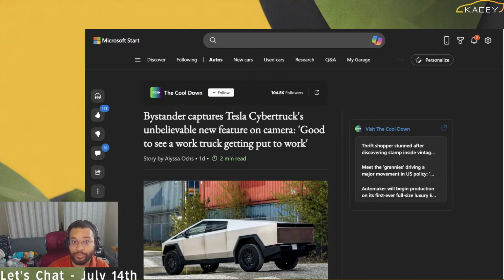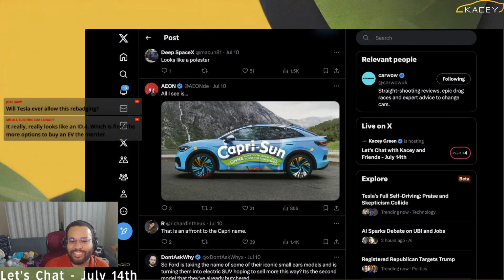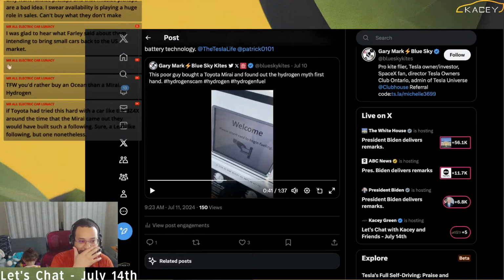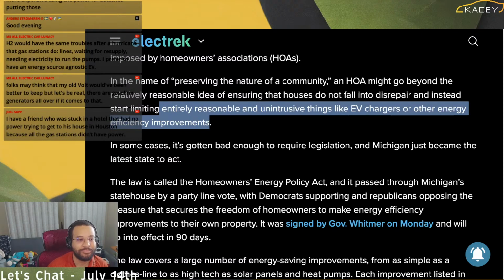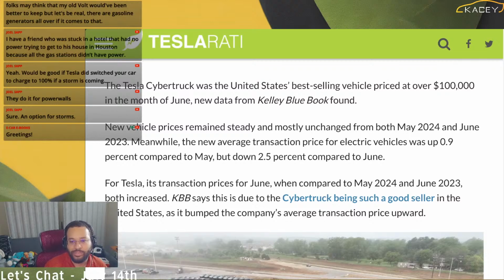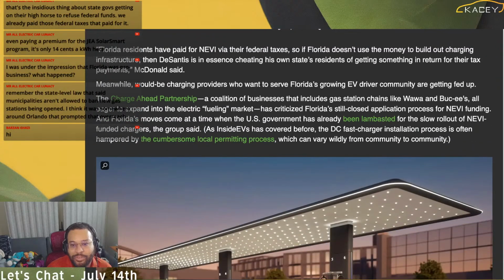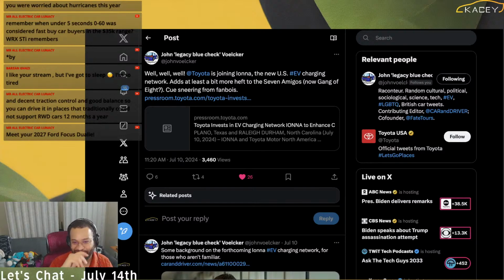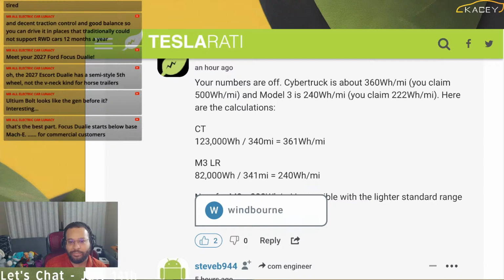Let's Chat with Kacey and Friends - July 14th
Join us weekly as we discuss the latest news and events in green living, electric vehicles, and Tesla. We’ll cover the latest developments from the Musk Companies and other EV and carbon reduction players. Occasionally, special guests will join us to chat about these topics.

This does not affect the price you pay. We only recommend products that we believe in & think will be of value to you. Some of these links come with discounts or other perks.

Gear we use:
Amazon Store